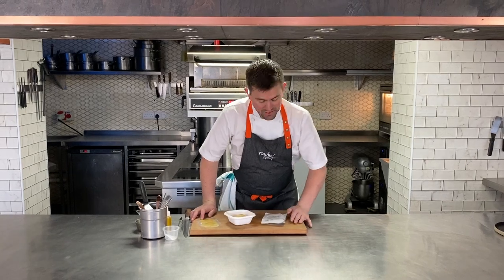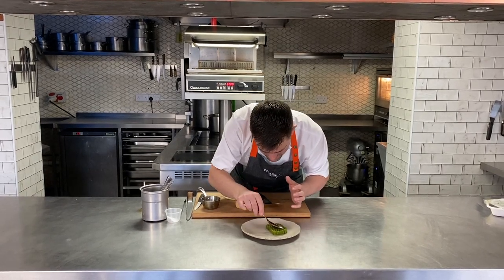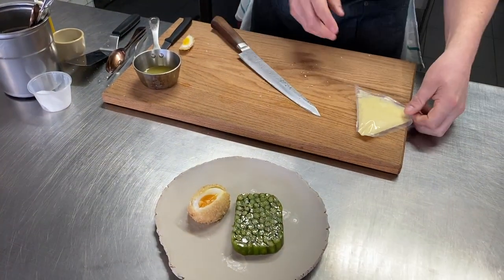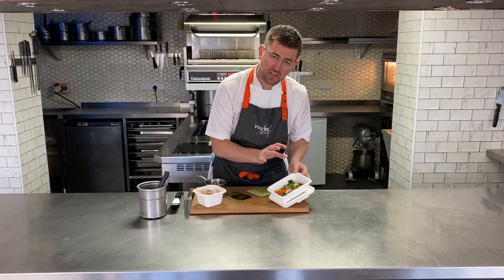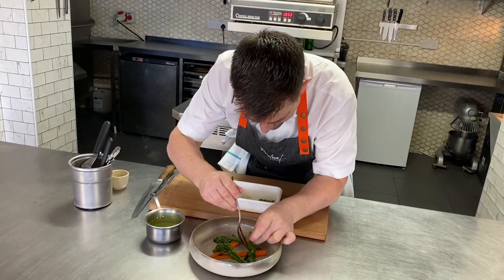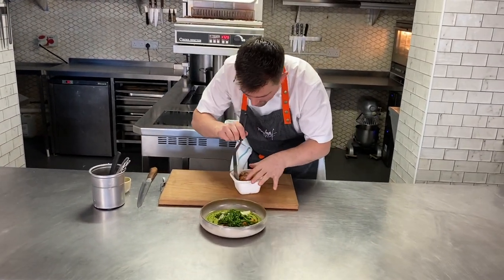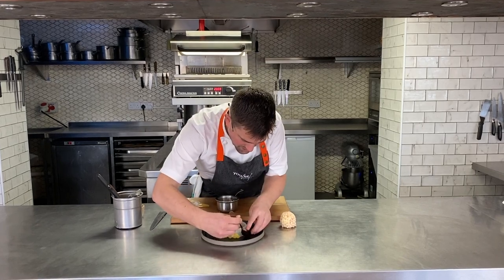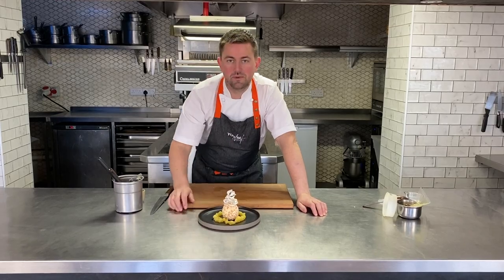Vegetarian Set Menu | You Be Chef April 2023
Watch chef Robert Thompson prepare and serve the You Be Chef vegetarian set menu for April 2023!

*Tip - If you hover your cursor over the progress bar you can easily skip to the dish you would like to prepare!

On the menu:

Terrine of Isle of Wight Asparagus, Crispy Soft-Boiled Egg, Truffle Mayonnaise

Twice Baked Cheese Soufflé, Pot au Feu of Spring Vegetables and Wild Garlic

"Piña Colada" - Toasted Coconut Parfait with a Pineapple Centre, Pineapple Salad and Crispy

Enjoy your meals and happy cooking!

To place your order or browse the menus go where you will find a selection of menus to choose from.

0:00 - Intro
0:05 - Scotch Egg
3:05 - Pork Belly
6:24 - Pavlova
8:13 - Outro